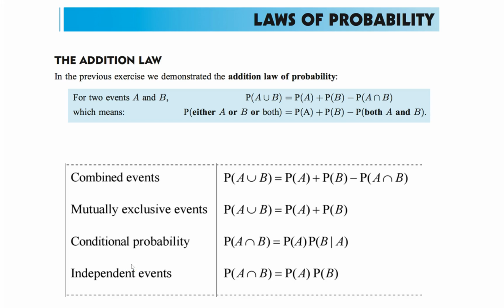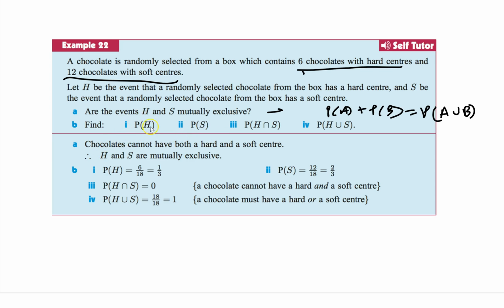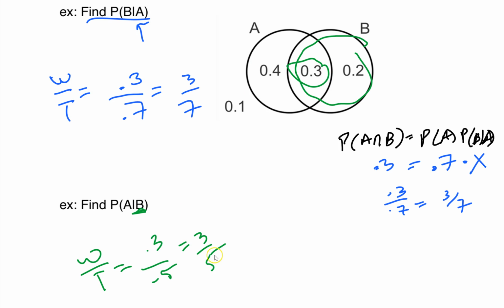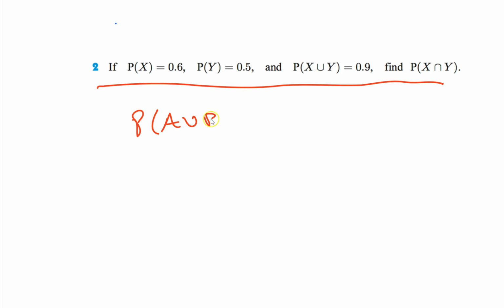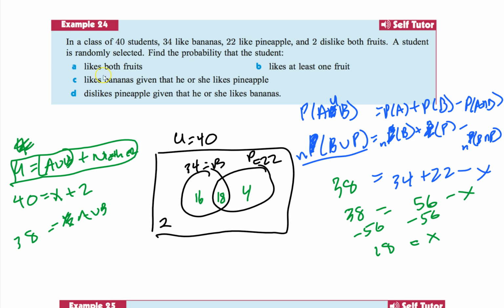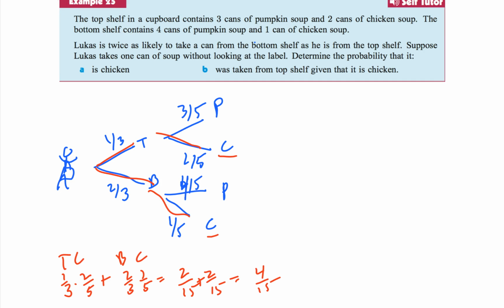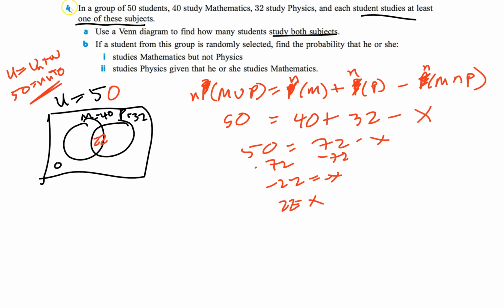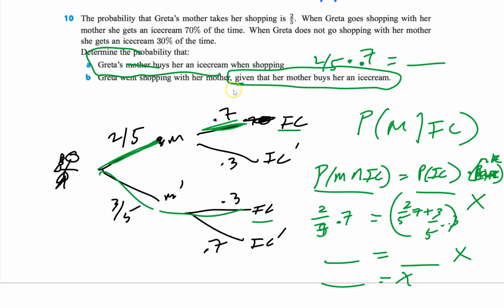Laws of Probability